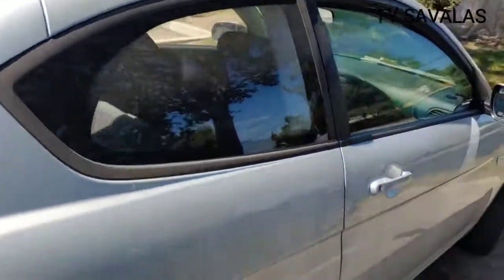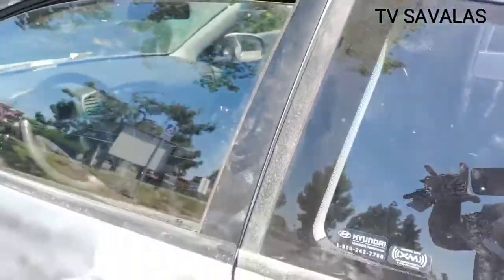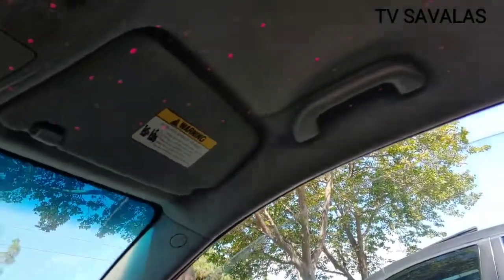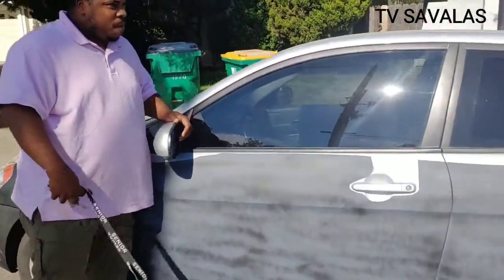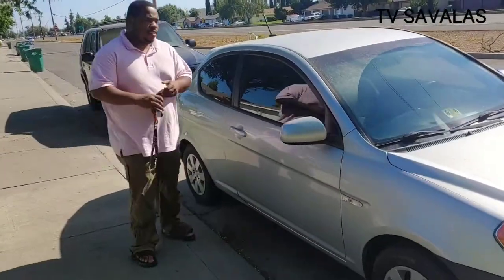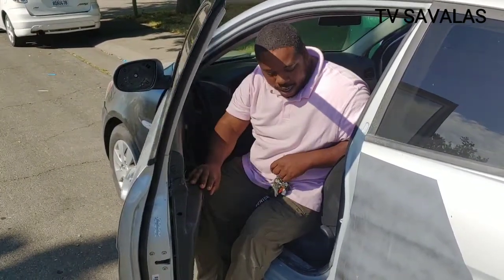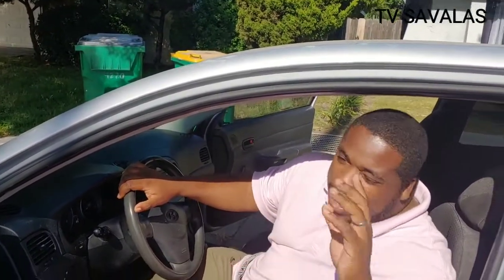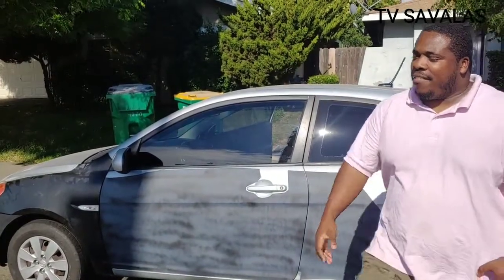2011 Hyundai Accent Stars in the roof, tinted windows | Project Car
2011 Hyundai Accent Stars in the roof, tinted windows | Project Car
2011 Hyundai Accent Stars in the roof, tinted windows | Project Car
2011 Hyundai Accent Stars in the roof, tinted windows | Project Car
2011 Hyundai Accent Stars in the roof, tinted windows | Project Car
2011 Hyundai Accent Stars in the roof, tinted windows | Project Car
2011 Hyundai Accent Stars in the roof, tinted windows | Project Car
2011 Hyundai Accent Stars in the roof, tinted windows | Project Car
2011 Hyundai Accent Stars in the roof, tinted windows | Project Car
2011 Hyundai Accent Stars in the roof, tinted windows | Project Car
2011 Hyundai Accent Stars in the roof, tinted windows | Project Car
2011 Hyundai Accent Stars in the roof, tinted windows | Project Car
2011 Hyundai Accent Stars in the roof, tinted windows | Project Car
2011 Hyundai Accent Stars in the roof, tinted windows | Project Car
2011 Hyundai Accent Stars in the roof, tinted windows | Project Car
2011 Hyundai Accent Stars in the roof, tinted windows | Project Car
2011 Hyundai Accent Stars in the roof, tinted windows | Project Car